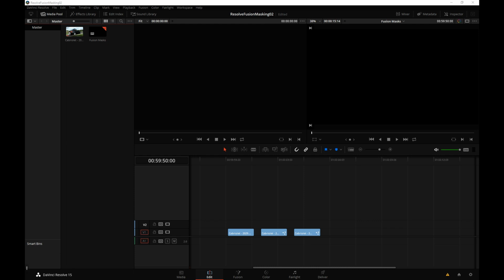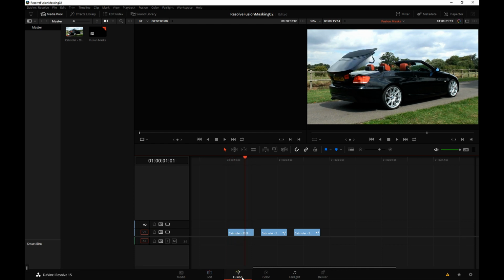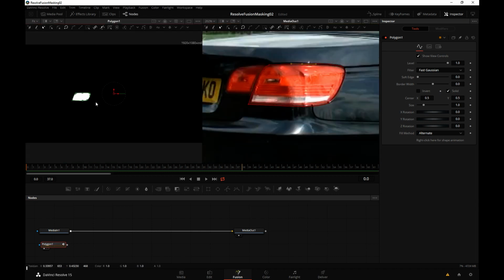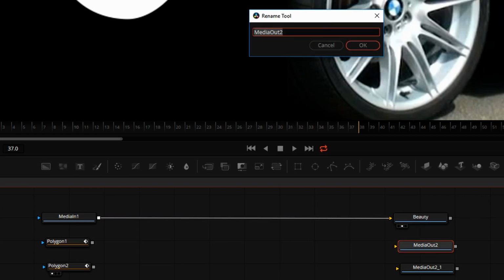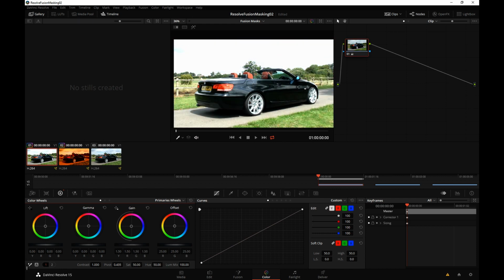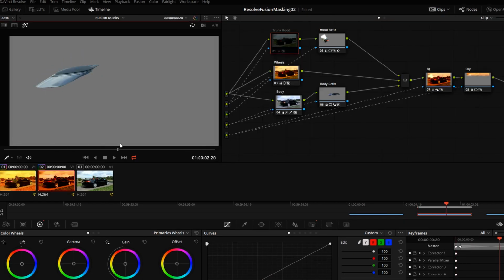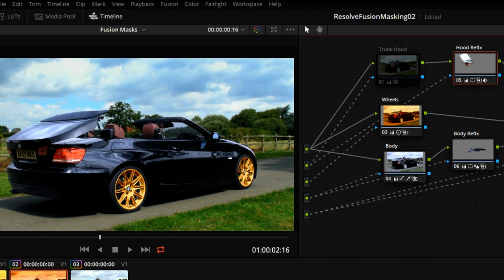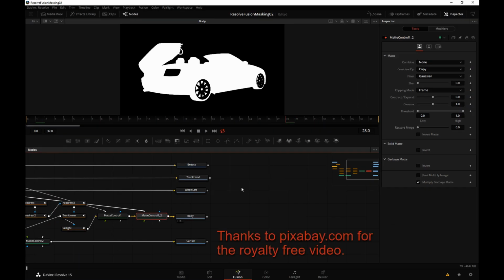DaVinci Resolve Fusion Masking Update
Davinci Resolve 15 can use alpha channels from the Fusion page to mask off areas of the image in the color page.  This tutorial shows you how to connect alpha channels to source nodes in the Color page.

The new masking method available in the official release of Resolve 15 is superior to the method available in the public beta version and described in my older tutorial on Resolve Fusion masking. The old tutorial is no longer recommended.

The alpha channels can be generated within Fusion. For example, you can use drawing tools or key tools to create alpha mattes. You can also extract EXR file channels from CG renders and pass to the color page depth maps, object ID mattes, etc.